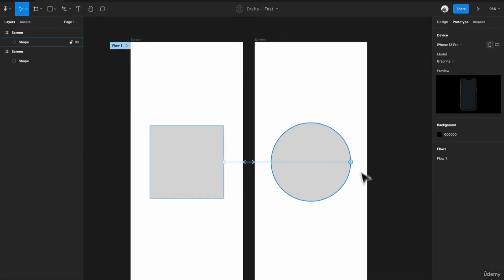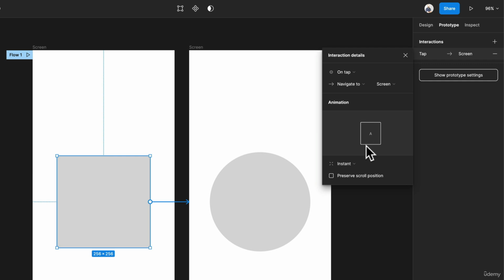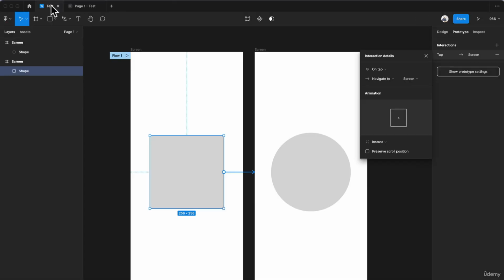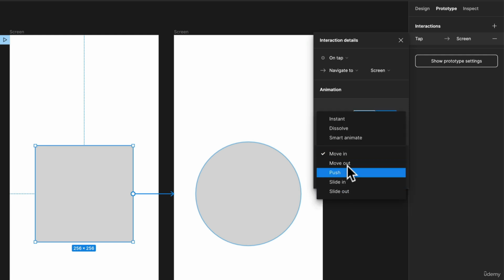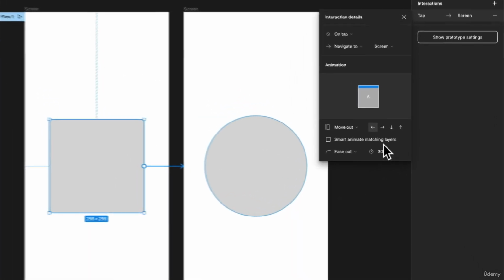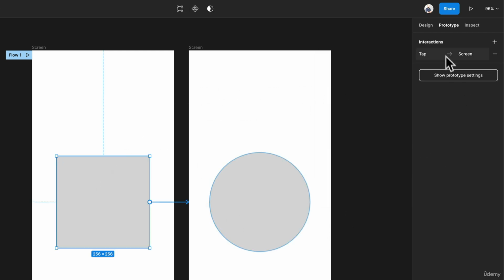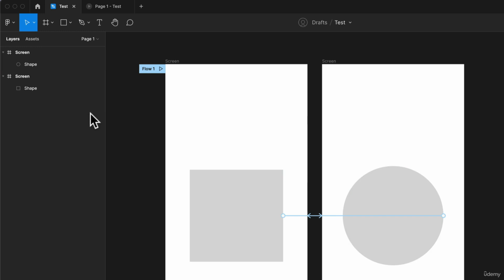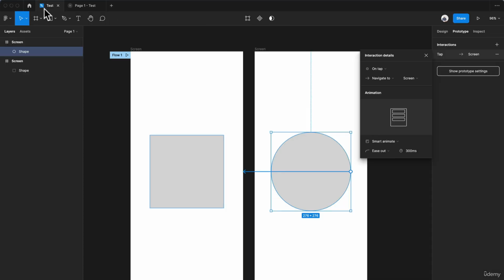82 Prototyping in Figma — Animations .UI & UX with Figma from Basic to Advanced.